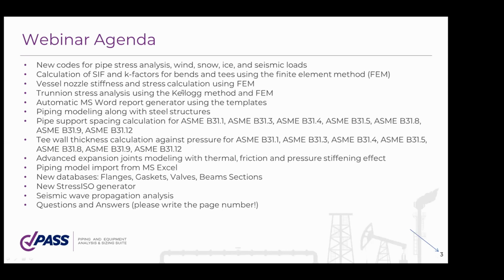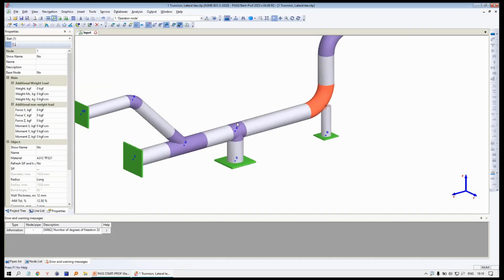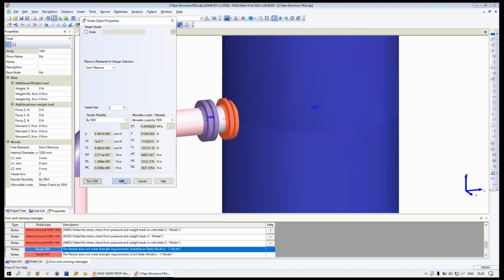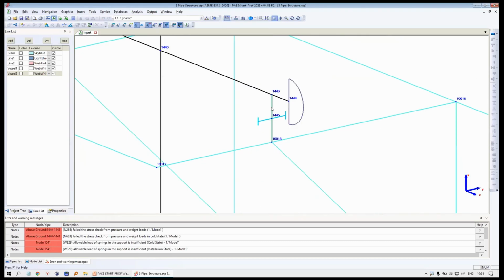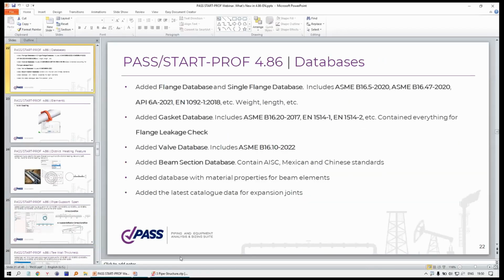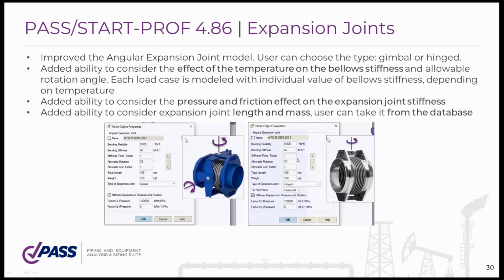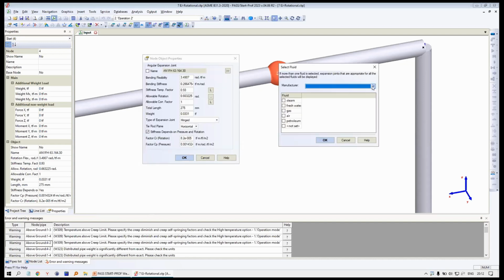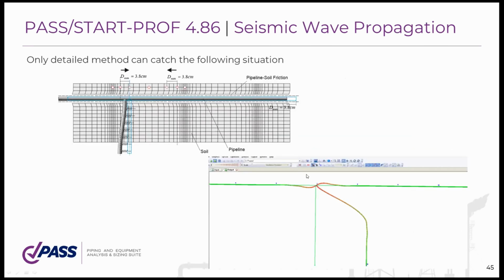What’s new in PASS/START-PROF v4.86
Recently PASS Team has introduced a new version of PASS/START-PROF, smart and comprehensive piping stress analysis software

PASS/START-PROF 4.86 version contains a lot of new features and enhancements that make the tool a perfect solution for piping, process, mechanical engineers and designers.

Join our upcoming webinar dedicated to the new software capabilities!

Agenda:
- Overview of new functions in PASS/START-PROF 4.86
- Automatic calculation of SIF and k-factors for bends and tees using the finite element method (FEM)
- Automatic nonstandard vessel nozzle stiffness and stress calculation using FEM
- Automatic trunnion stress analysis using the Kellogg method and FEM
- New MS Word report generator
- Piping modeling along with steel structures
- Piping model import from MS Excel
- Pipe support spacing calculation for ASME B31.1, ASME B31.3, ASME B31.4, ASME B31.5, ASME B31.8, ASME B31.9, ASME B31.12
- Tee wall thickness calculation against pressure for ASME B31.1, ASME B31.3, ASME B31.4, ASME B31.5, ASME B31.8, ASME B31.9, ASME B31.12
- Advanced expansion joints modeling
- New databases: Flanges, Gaskets, Valves, Beams Sections